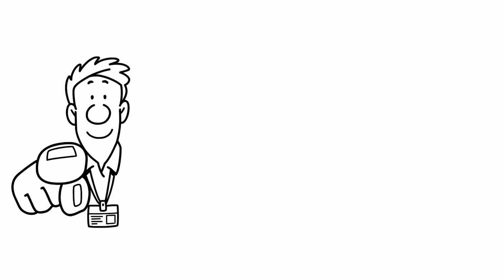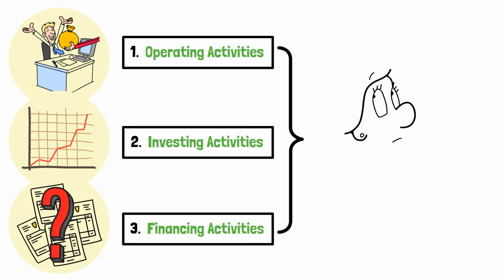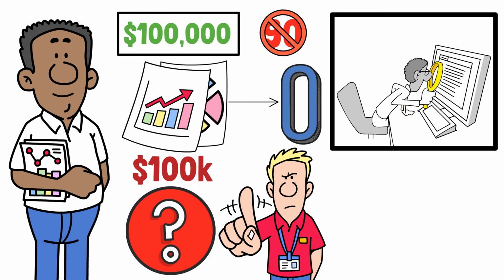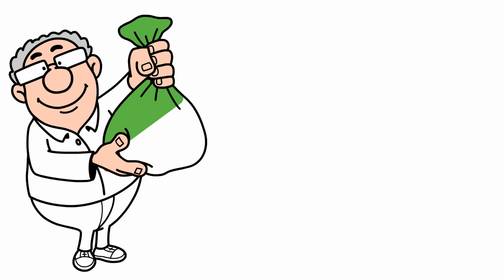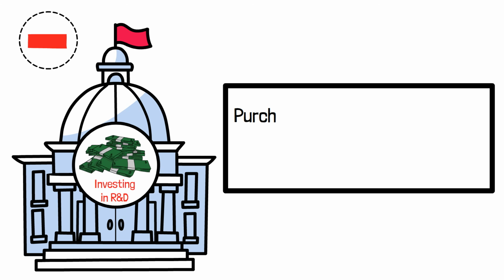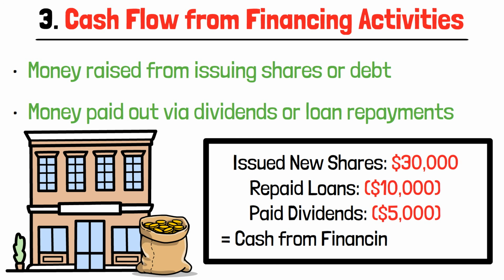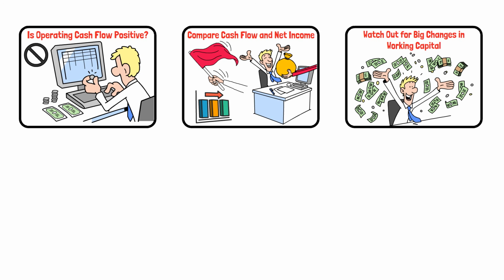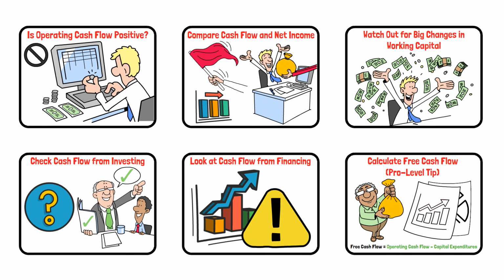How to Read a Cash Flow Like a Pro!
Learn how to read a cash flow statement like a pro and take your investing skills to the next level. Understanding the statement of cash flows is a crucial aspect of accounting basics and financial statements, and it's essential for making informed decisions in the stock market.

In this video, we'll cover the indirect method cash flow and provide a comprehensive guide on how to invest in stocks, including cash flow accounting and analysis. We'll also explain the relationship between the cash flow statement, income statement, and balance sheet, making it easier for beginners to understand investing basics.

Whether you're a seasoned investor or just starting out, this video will provide you with the financial education you need to succeed in the stock market.
By the end of this video, you'll be able to analyze a cash flow statement with confidence and make smarter investment decisions. Our goal is to provide investing basics and accounting stuff in a way that's easy to understand, so you can start investing in stocks with confidence and achieve your financial goals.